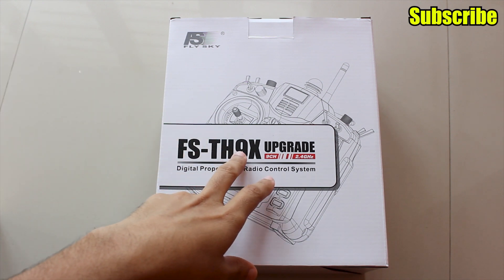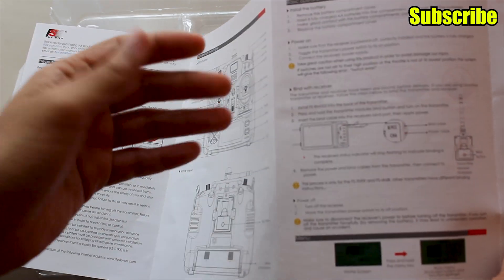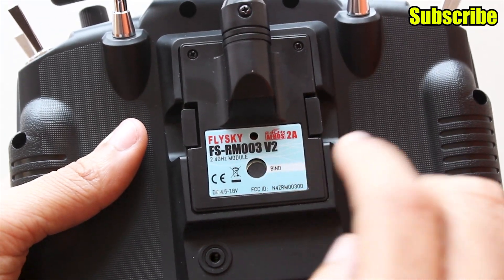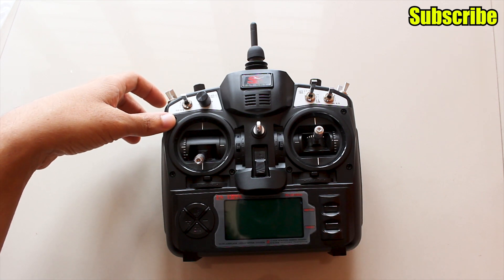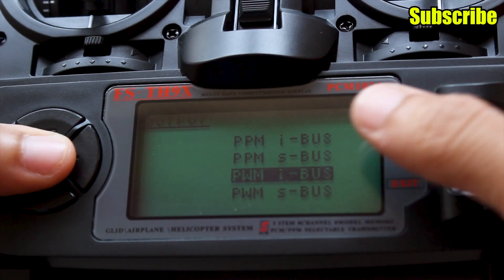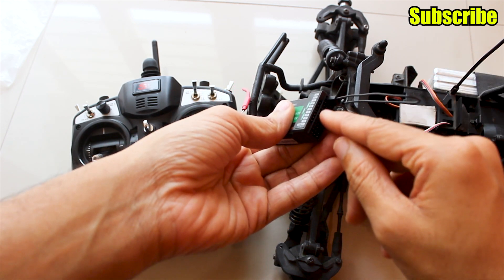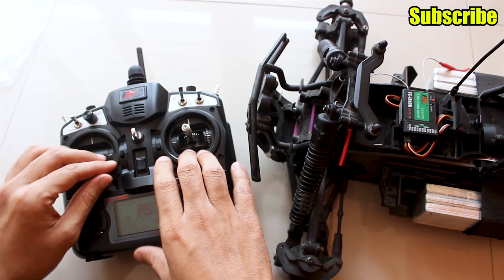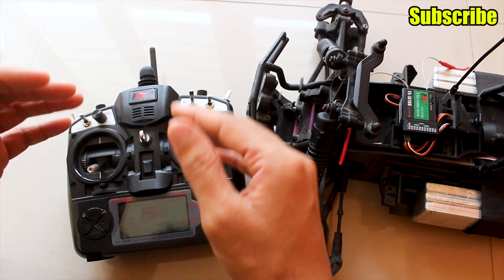Flysky Th9X Upgraded Version Unboxing & Quick Look with FS RM003 V2 2.4ghz Module + FSiA10B receiver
A quick unboxing and brief look at the Flysky Th9X 2.4ghz Upgraded Radio Transmitter with the FS RM003 V2 Module.

The FS TH9X is now available with AFHDS 2A and that allows it to be used with most recent flysky receivers like the FSiA10B and many more.

Plus the FS RM003 Module now supports failsafe option to secure you model in case of signal loss which was missing in the previous version of 9X model.

The TH9X can be flashed to Open tx firmware and unlocked more features it has to offer.

So is the Flysky th9x still worth in 2021?
Well if budget is your concern than this is probably your best option to get a decent multi function radio system or to get a decent radio to use with open tx.